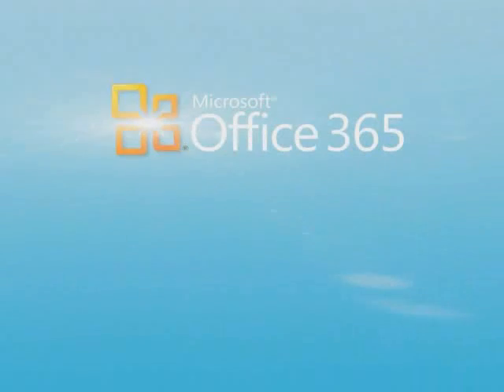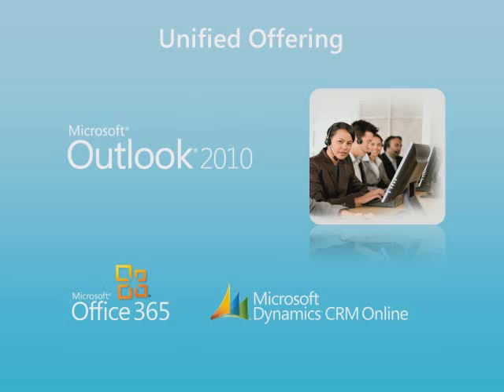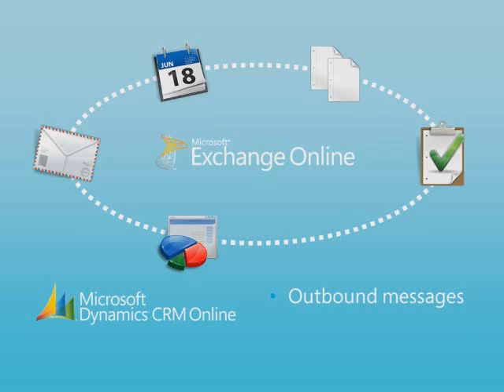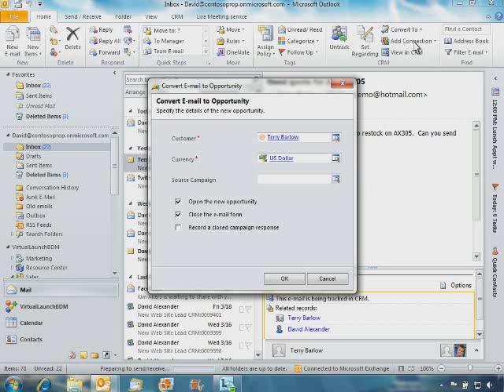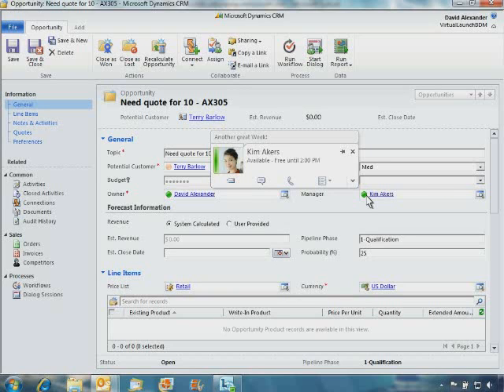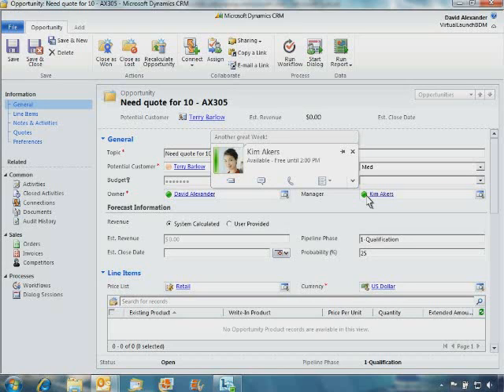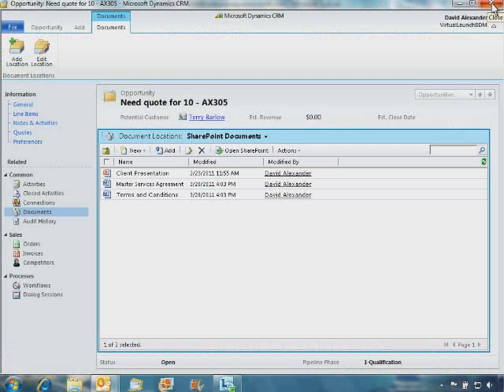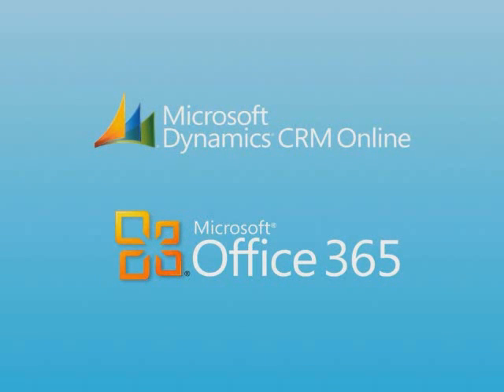Dynamics CRM 2011 and Office 365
The unified offering of Microsoft Office 365 with Microsoft Dynamics CRM Online combines familiar Microsoft Office applications with a powerful Customer Relationship Management solution accessed over the internet to rapidly improve marketing effectiveness, boost sales productivity and enrich customer service interactions.

This demonstration looks at how to leverage the integration between Microsoft Dynamics CRM Online and Microsoft Office 365 to improve corporate collaboration, staff productivity and make your organization more agile.